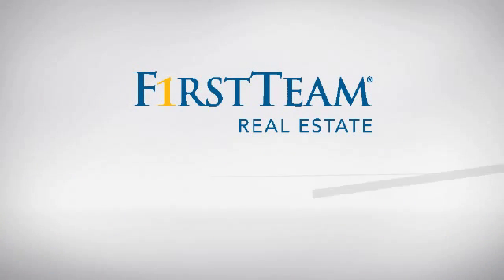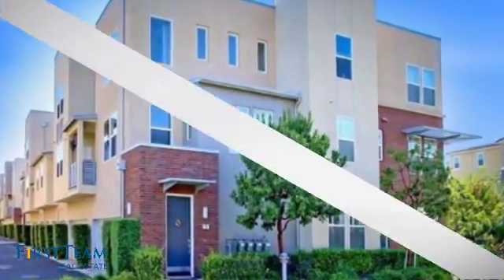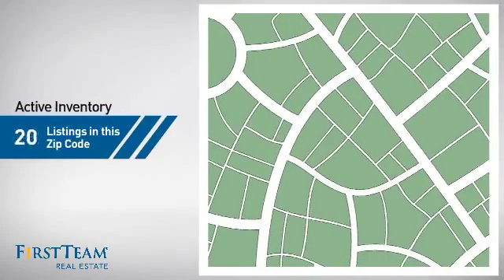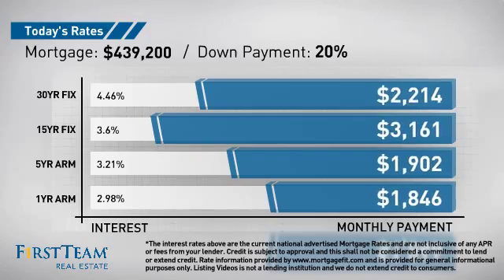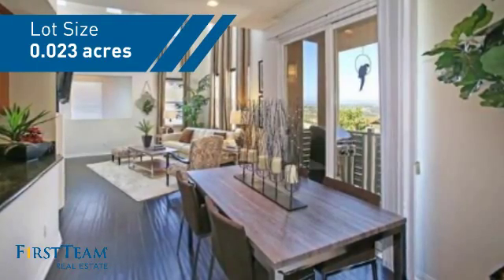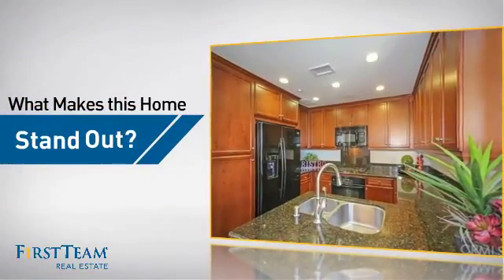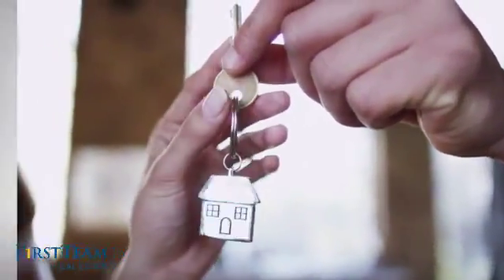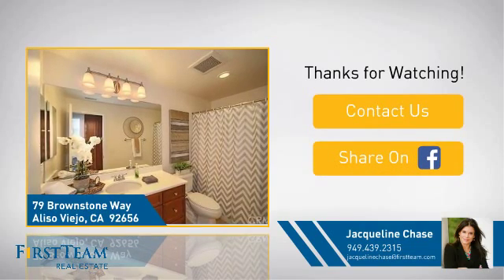79 Brownstone Way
The Gazelle Residence townhome has everything a busy professional needs for an enriching lifestyle. You'll find a cozy living room opening onto a dining room with a private deck perfect for drinks and BBQ after a long day at work. This model features an upgraded kitchen and even a main level bedroom. The third level features a master suite and retreat perfect for the busy high-tech professional that needs a work area. This home evokes pride of ownership and boasts a myriad of upgrades, including FIREPLACE, gourmet kitchen with bull nose granite countertops, stainless steel appliances, custom hardwood flooring, textured upgraded carpet, custom cabinetry plus designer paint throughout. Two car attached SIDE BY SIDE (not tandem) garage is spacious and convenient for parking. Enjoy the Vantis Club, a private gym, sparkling pool and spa with covered cabanas, outdoor kitchen with 2 outdoor fireplaces, business center and 6 beautiful "sense" gardens. Located within walking distance to shopping, restaurants, movies and much more. Only 2 minutes from the 73 Fwy or 10 mins from the 405. Beautiful must see property priced to sell.